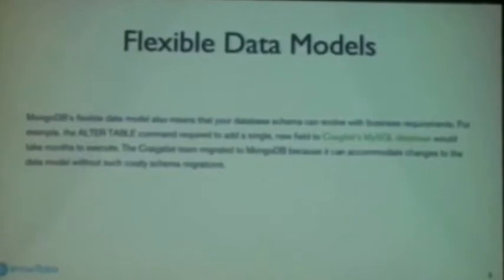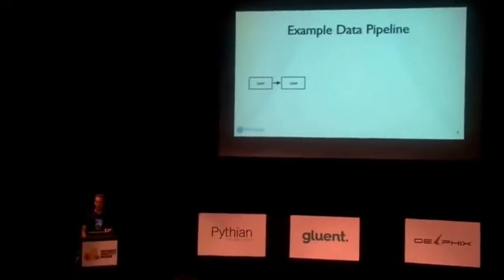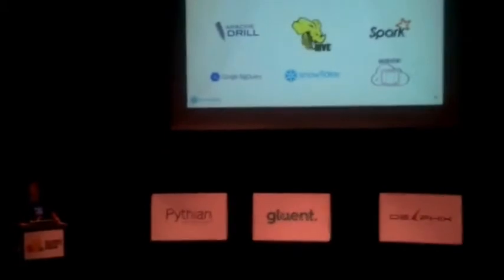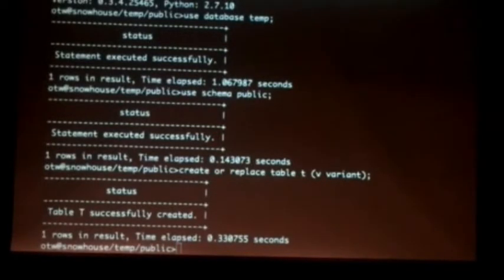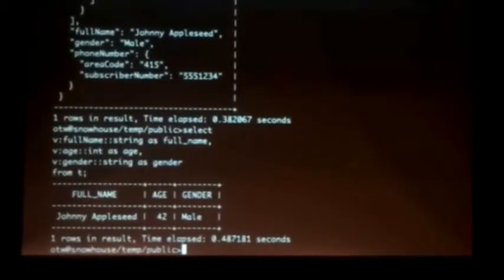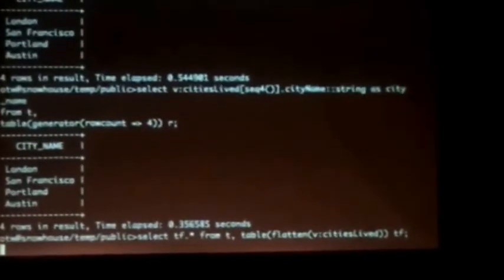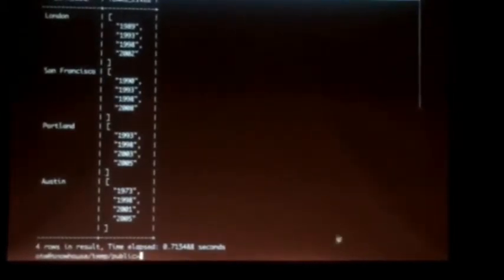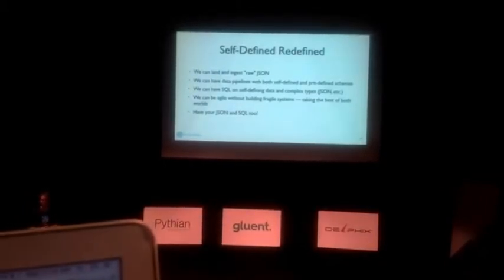Taming JSON with SQL From Raw to Results by Greg Rahn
Topic: Taming JSON with SQL From Raw to Results
Speaker: Greg Rahn